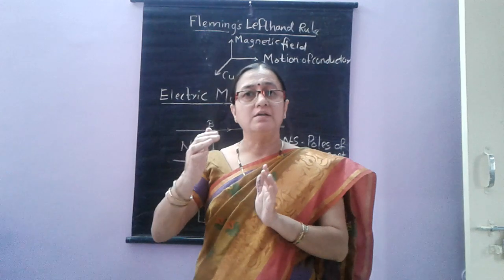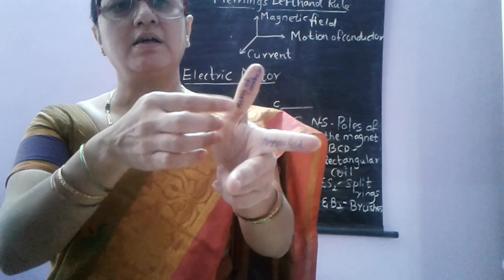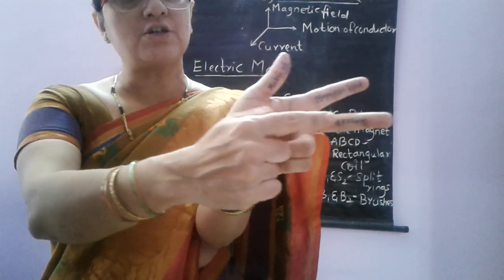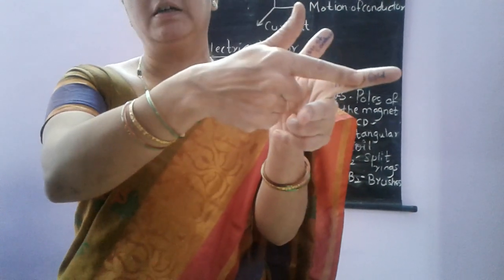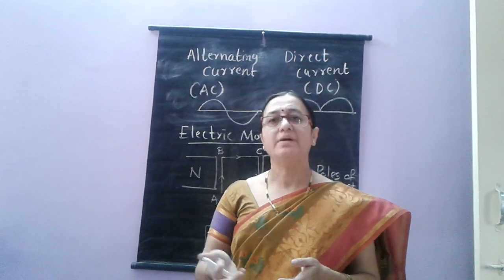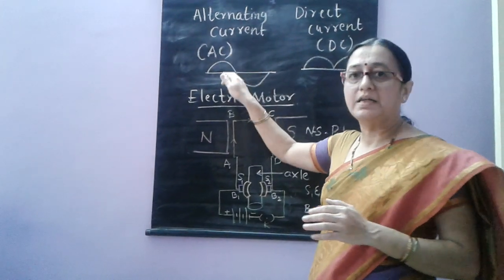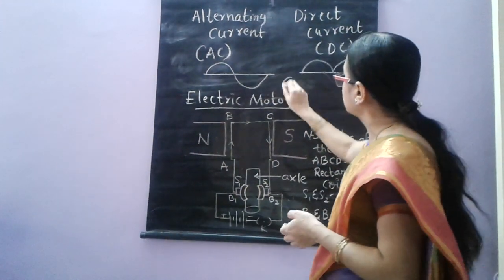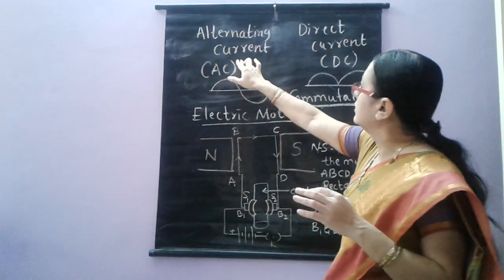Magnetic effect of EC-7 Fleming's left hand rule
Fleming's left hand rule and DC motor